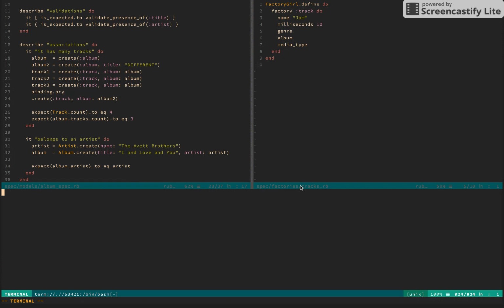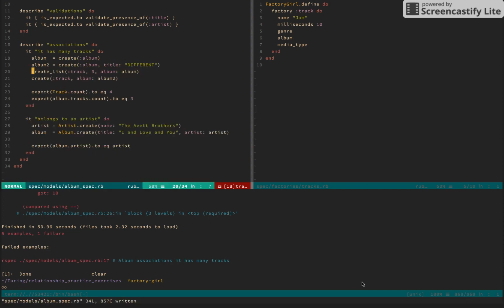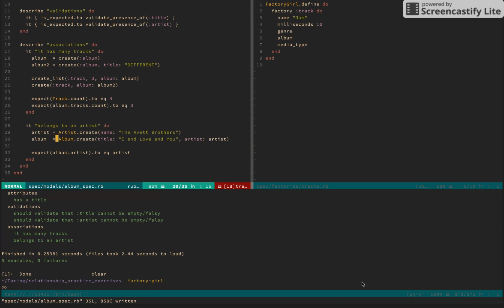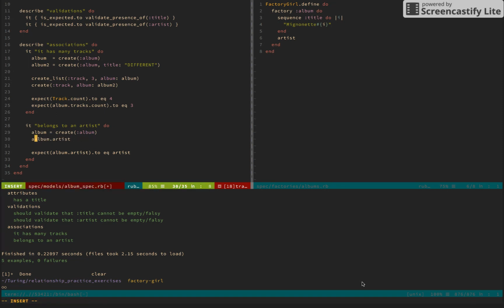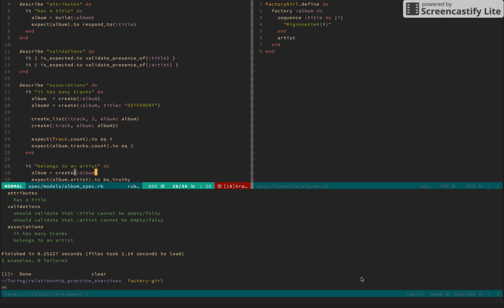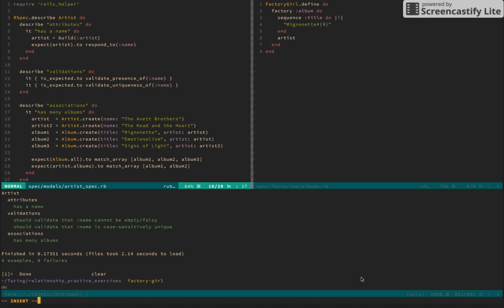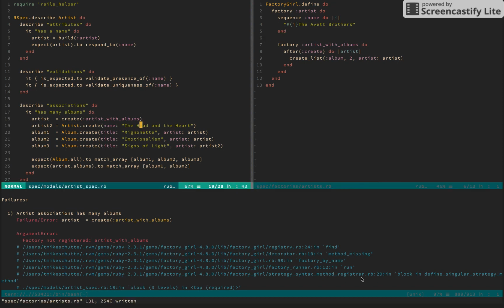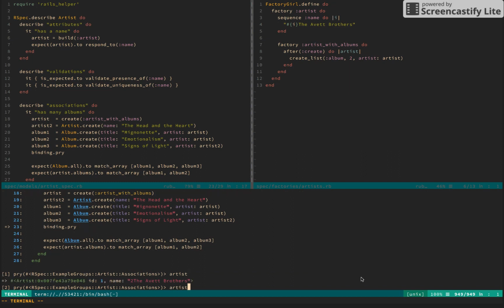Re-FactoryBot in RSpec (Part 4: Factory Lists and Callbacks)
Made this video before the much needed name change to FactoryBot. Pardon the FactoryGirl references spoken!